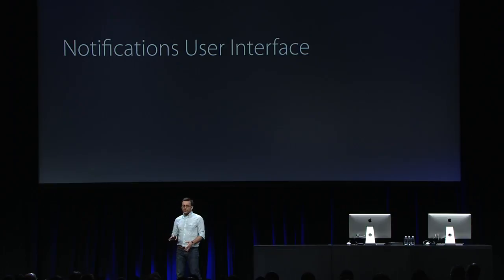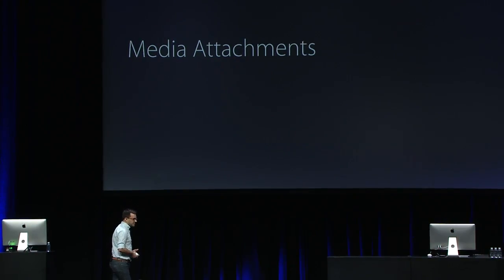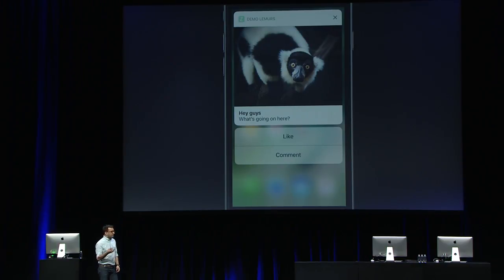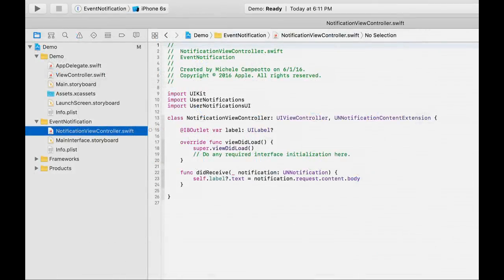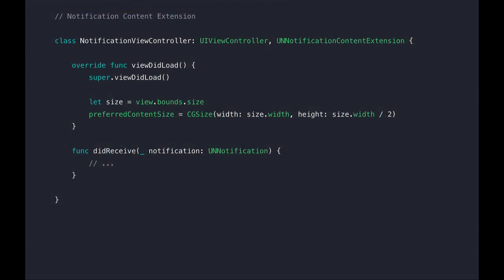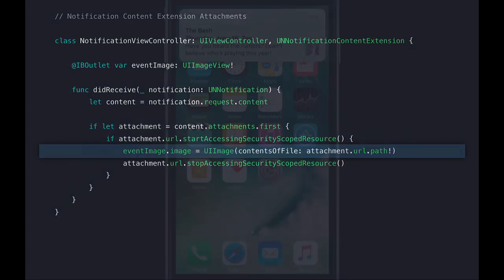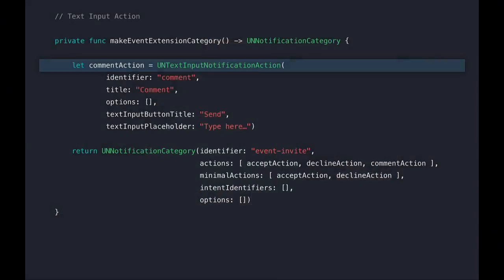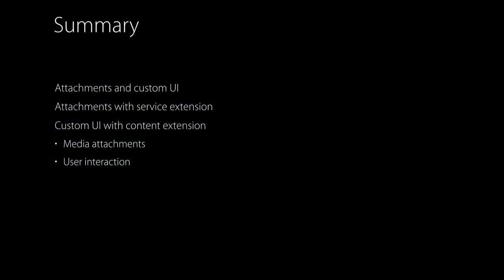708 hd advanced notifications